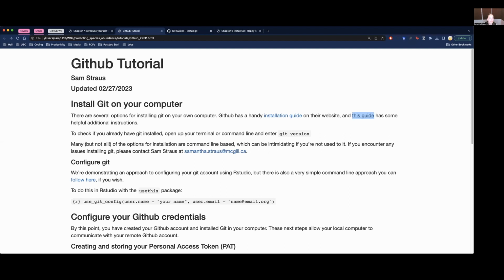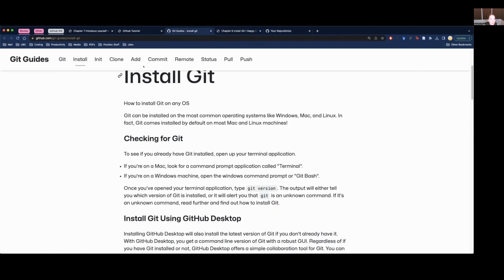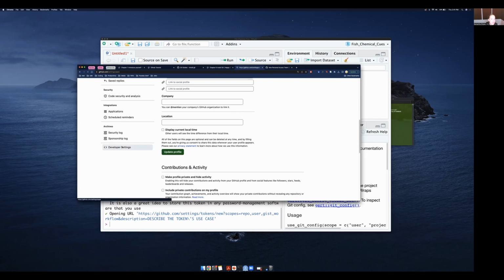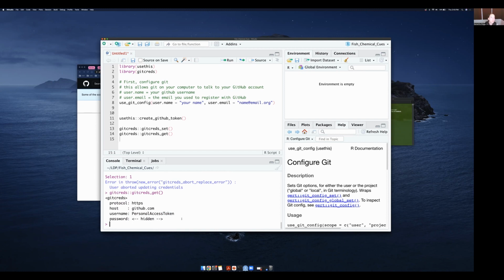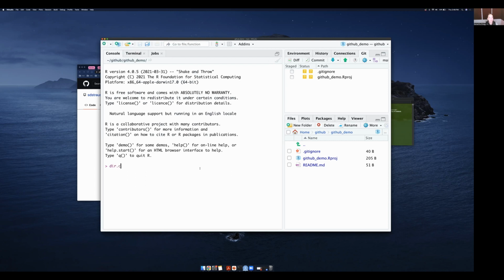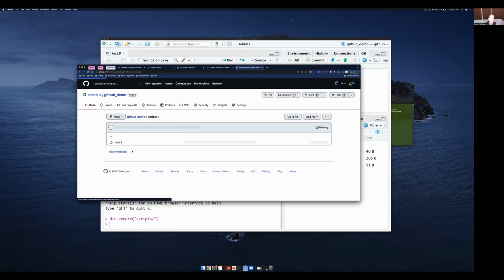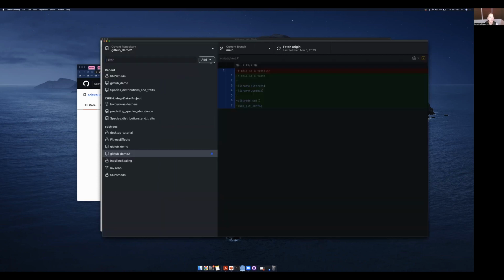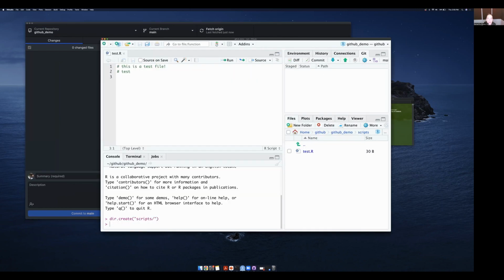GitHub Workshop for LDP Working Groups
We created this GitHub primer to help get our Living Data Project working group participants ready to use GitHub for everyday workflows. Topics include installation and configurations, setting up your Personal Access Token, and basic commands like commit, push and pull